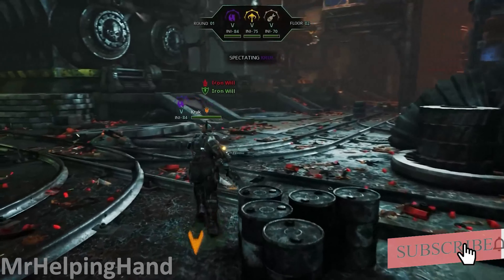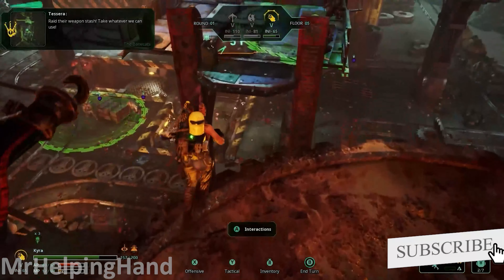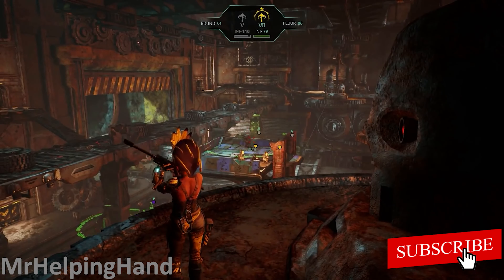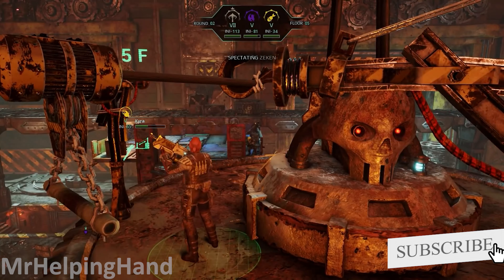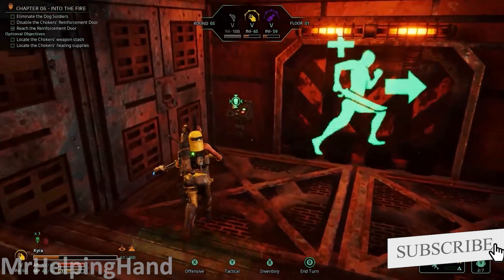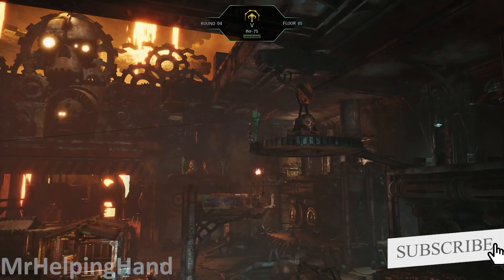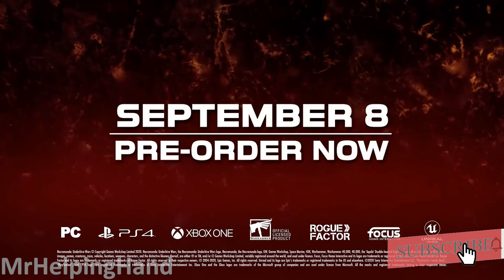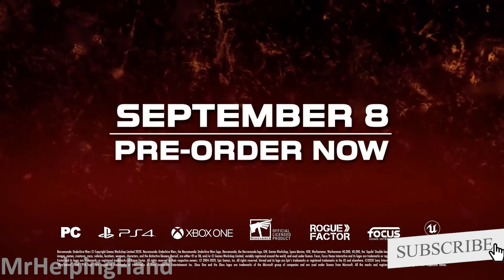Necromunda: Underhive Wars - Official Gameplay Walkthrough | 4K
Check out 10 minutes of narrated gameplay from Necromunda: Underhive Wars, a tactical RPG in which you compete for the Underhive. It will be released on September 8 for PS4, Xbox One, and PC via Steam.

Hey Folk, Its MrHelpingHand here with new video.

I Upload all my videos on 4K Ultra HD 60FPS.

SOCIAL